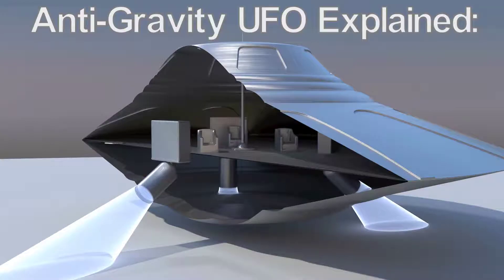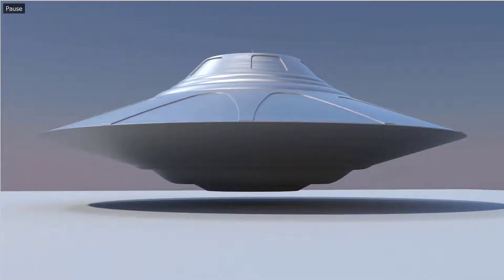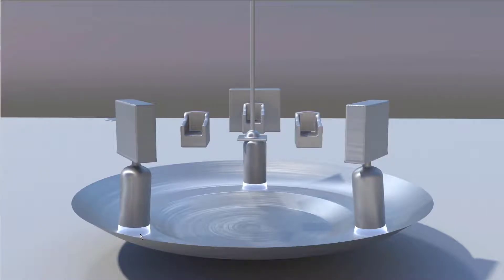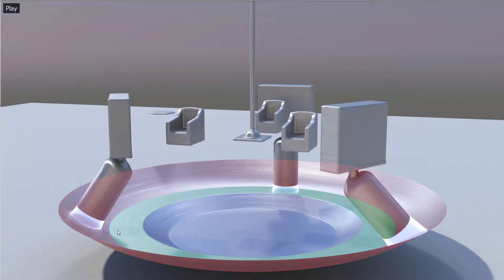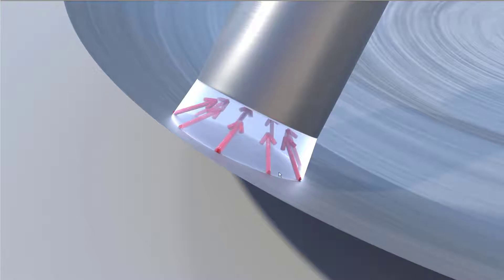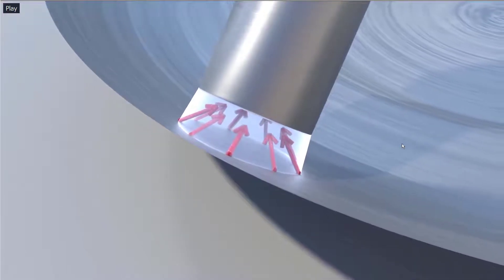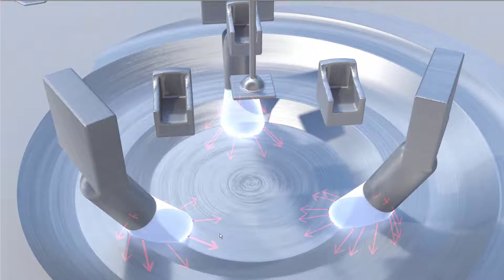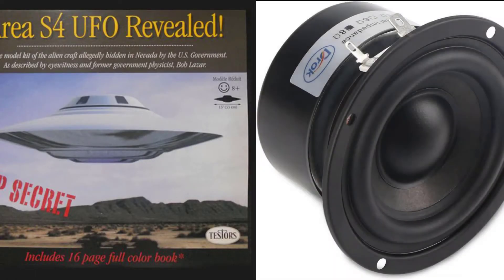bob lazar's sportmodel 🛸 anatomy of a flying saucer [abominati0n]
bob lazar's UFO 3D modeled + anti-gravity operation mechanics.

information: youtube user abominati0n, set out to make an accurate 3D model of bob lazar's "sportmodel" UFO and he found some really interesting new details about how this craft manipulates itself in order to travel interstellar through space. this is basically the exact opposite of how everything we have operates, which is a major clue as to how "gravitational waves" move matter. here are the things that abominati0n, learned from this (1) the "gravity emitters" conform to the shape of the "ridges" on the bottom of the craft. (2) the gravity emitters work directly on the metal of the craft/the "skin of the craft" is what moves the entire craft around. while a jet engine increases heat and travels through compression of hot air, this craft doesn't use heat at all, it emits a positive or negative gravitational force that hits the metal of the craft directly and moves the metal itself, which in effect moves the entire craft. (3) the 3 different ridges on the bottom of the craft act like a speaker woofer to transmit the gravitational wave through the mass of the metal. one ridge (RED) is for "OMICRON" configuration mode, one ridge (GREEN) is for landing and lifting off the ground and another ridge (BLUE) is "DELTA" configuration mode for space travel "interstellar" high speed. - abominati0n.

how it all begun:

robert scott lazar "bob lazar" who claimed to have filmed a UFO at the area 51 has been accused for decades of being a liar, fraud and / or government agent spreading disinformation. ex government scientist, robert scott lazar, 1989 worked with a team of scientists who back engineered extra terrestrial discs at a base known as S-4, 15 miles south of area 51

a lot of people claim that the US military hides UFO at area 51. this is not true. fact is that the US has a few UFO they are however not based at area 51 but at a camouflaged military underground facility named "S-4" (site-4) and according to lazar, located 15 miles south of area 51 near papoose lake.

information: approach the UAP controversial field from a professional, rational, scientific approach and without any a priori.
also known by "unidentified aerial system" (UAS) or "anomalous aerial vehicle" (AAV), or "unidentified aerial phenomena" (UAP) or "unknown advanced transmedium vehicles" (UATV) or "unidentified submerged object" (USO) and "unidentified flying object" (UFO) boblazar the majestic MJ12 documents link

"there's more star's (sun's) in our galaxy than every single grain of sand from every beach and desert on earth. the evidence of 'are we alone' in the universe is overwhelming, FULL disclosure by world governments on the UFO/UAP alien presence is going to happen, the phenomenon is real. we've been visited for thousands of years. officially said by the US government thay stated that there armed forces navi ect: have seen and recorded UFO's now called UAP'S unidentified aerial phenomena, they've seen tac-tac shaped one and meny other shaped one's, thay have a program to study these craft called advanced aerospace threat identification program (AATIP) funded by the united states government to study unidentified flying objects or unexplained aerial phenomena. the program was first made public on december, 16th 2017. bob lazar, was the first whistle blower to work at area S-4 (site-4) where he reversed engineered extraterrestrial technology NOT from this earth, anti gravity and element 115". - bob lazar tube. - video + thumbnail courtesy of youtube user abominati0n, @